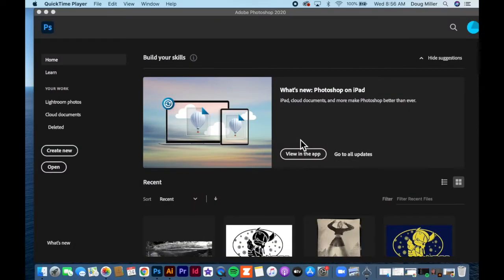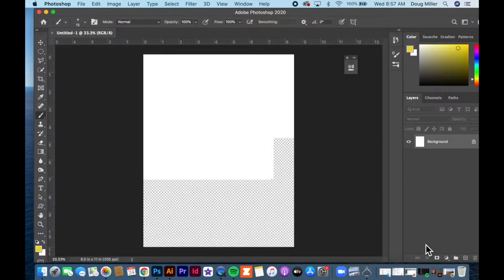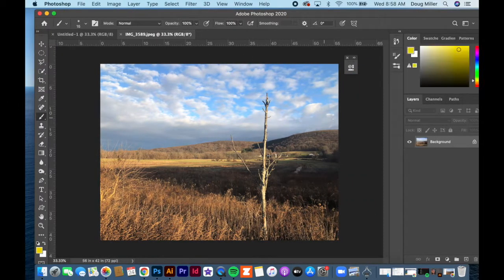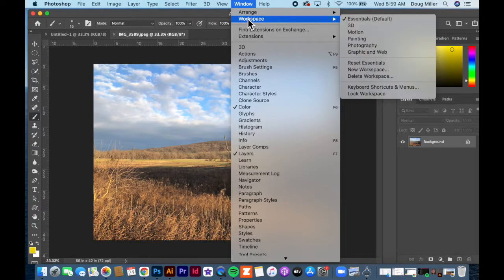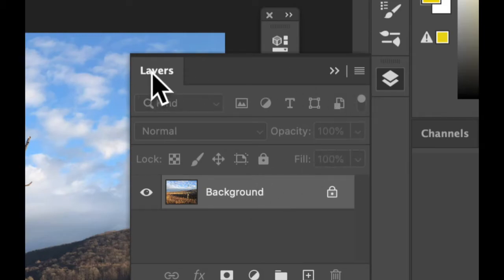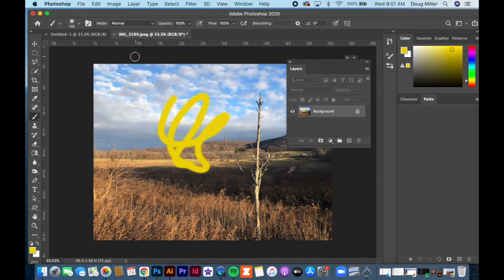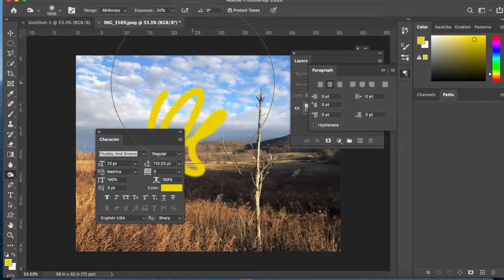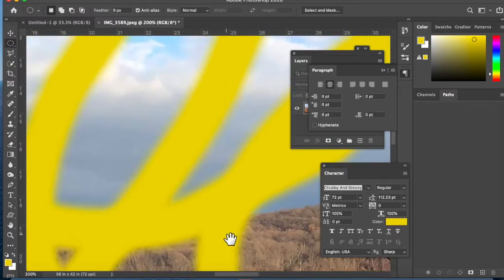Intro to Photoshop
Introduction to photoshop. Creating a Document, navigating the windows and panels